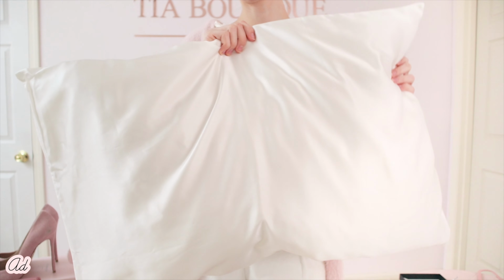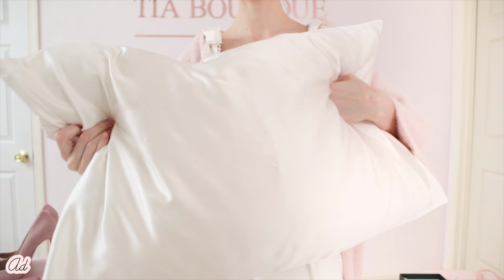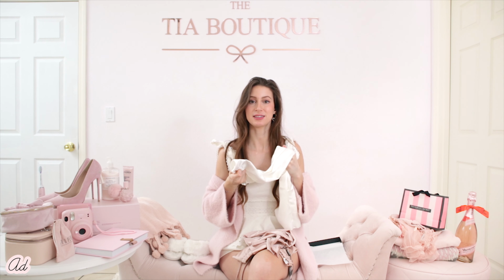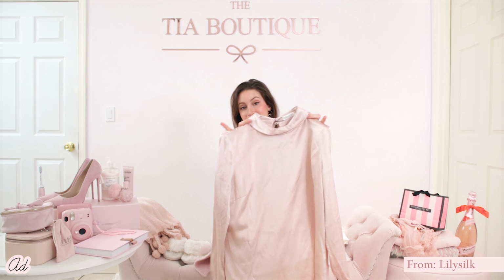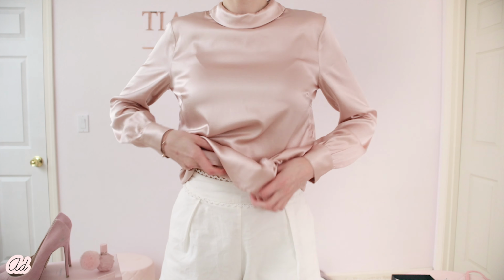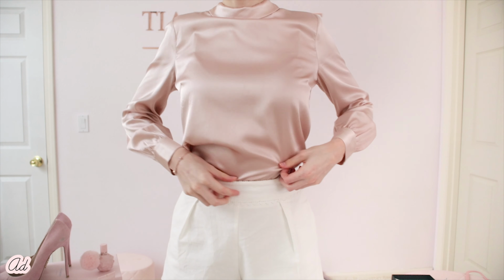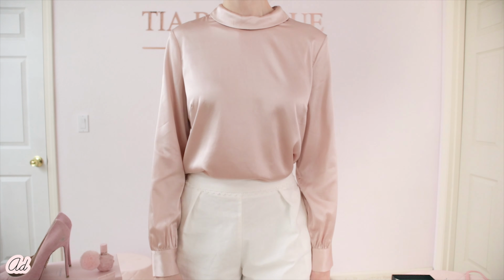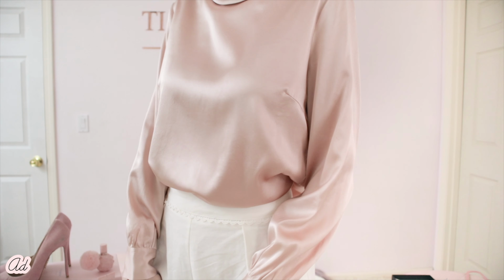The Ultimate Pink Romantic Gift Guide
Hello my lovelies!  It has been a little bit since I have put out a new video but I am so excited to show you all of my favorite romantic pink gifts and items!

Pink modal robe (similar) (also yes this is maternity BUT it should fit the same and is the same amazing fabric and color)
Pink pattern knit sweater

00:00 Intro

01:09 LilySilk

04:11 Lingerie

06:18 Organization/Gadgets

08:27 Beauty/Accessories

12:48 Clothes/Shoes/Extras